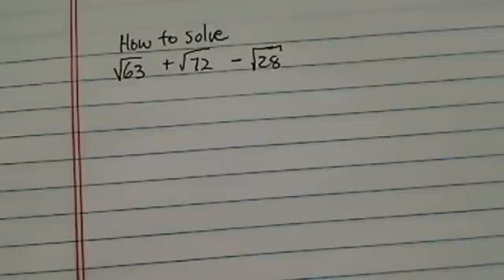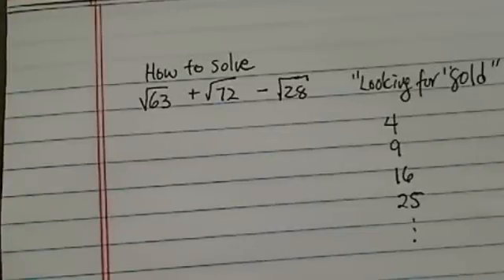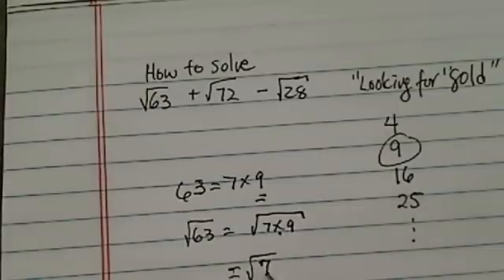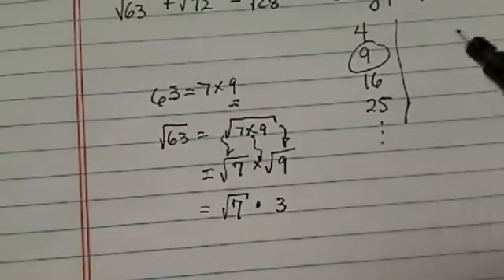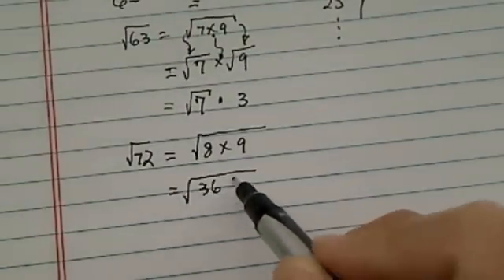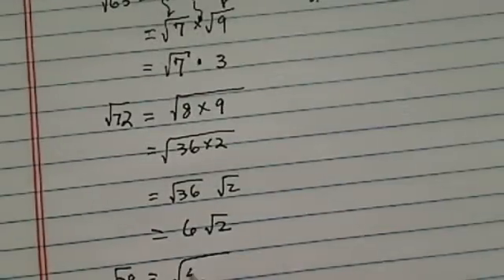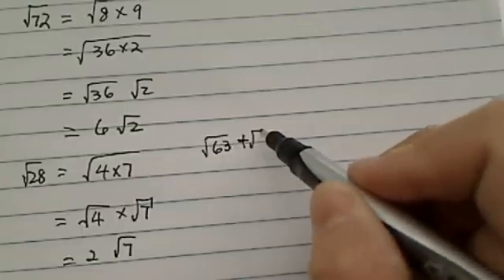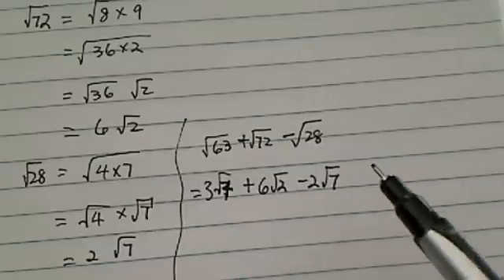HOW TO SIMPLIFY RADICALS | √63+√72-√28 | Pre-Algebra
I simplify the following problem by combining like radicals
√63+√72-√28